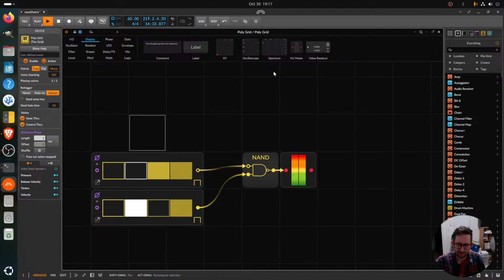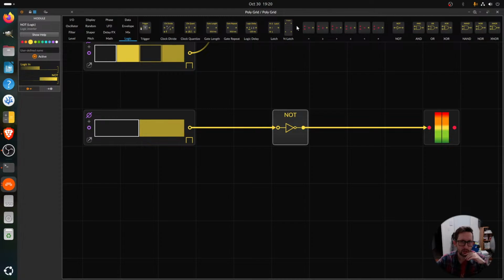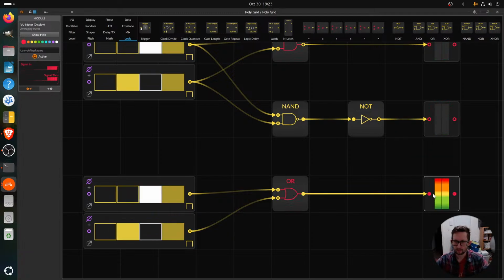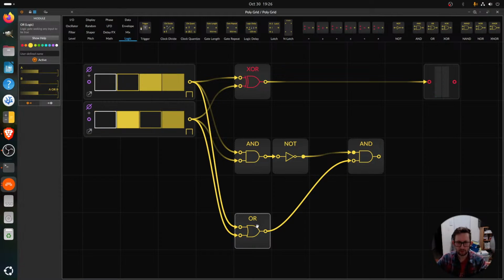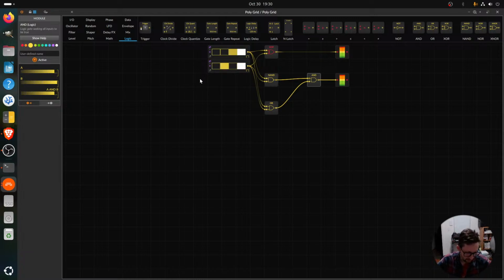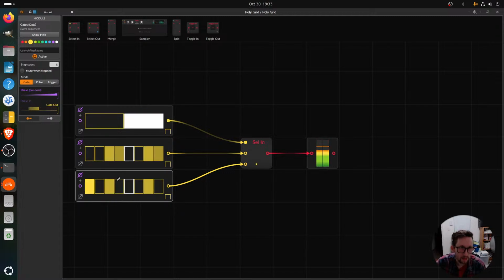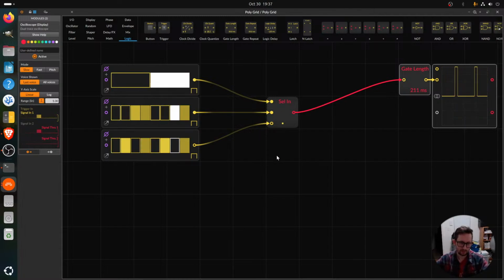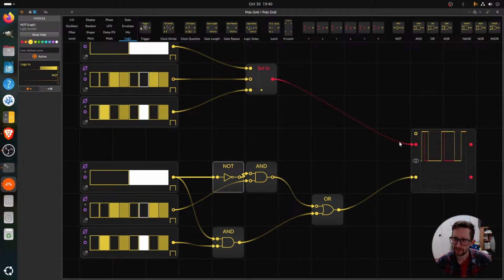Nand2Tetris: Chapter 1 - Nand2otherGate (part 1)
I attempt to visualize and complete all the assignments from The Elements of Computing Systems by Noam Nisan and Shimon Schocken.

In this series I'm using Bitwig Poly Grid to visualize working hardware. You can download these and other files from this series